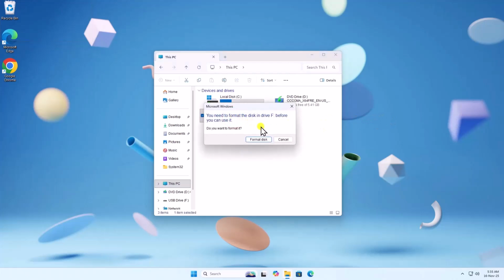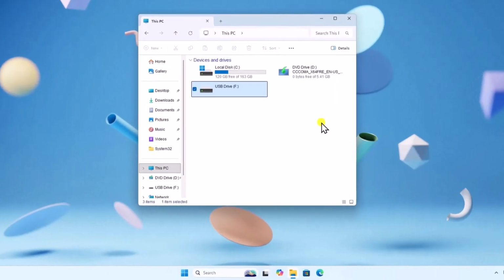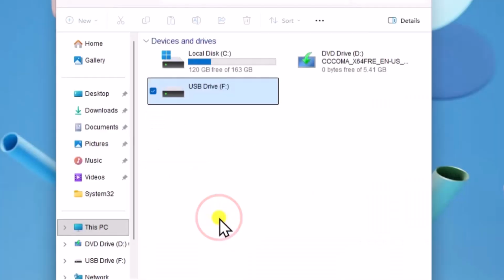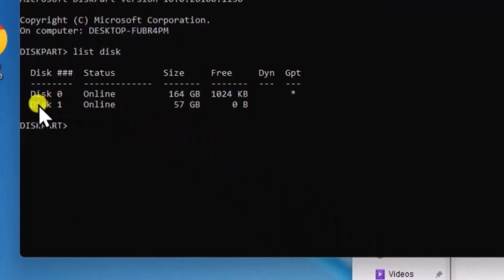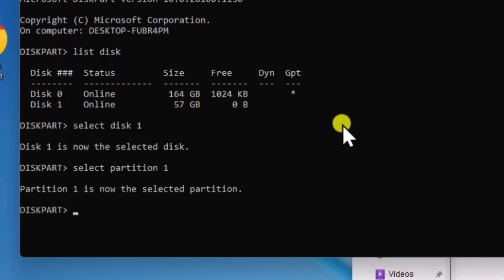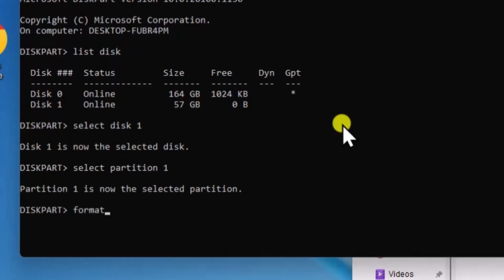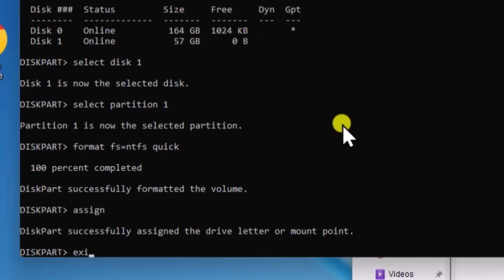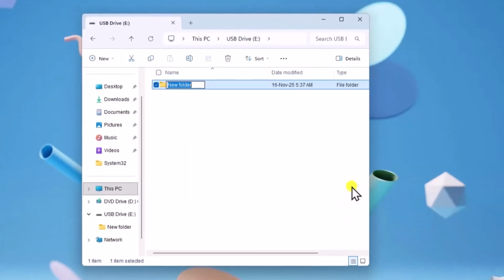The Volume Does Not Contain A Recognized File System FIX ( Step by Step )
We explained how to fix the volume does not contain a recognized file system and steps to fix volume does not contain a recognized file system.

Are you facing the error the volume does not contain a recognized file system when trying to open your drive? In this video, we’ll show you why your volume does not contain a recognized file system and the steps to repair it so you can access your data again.

diskpart
list disk
assign
exit

Many users encounter the volume does not contain a recognized file system usb issue when plugging in a corrupted or RAW-formatted flash drive.

Sometimes, the message appears along with the volume does not contain a recognized file system please make sure that all required file system drivers are loaded correctly.

If your the volume does not contain a recognized file system usb drive is not opening, we’ll guide you through formatting options, CHKDSK repair, and advanced data recovery.

An Error Has Occurred In The Script On This Page In Windows 11/ 10 FIX ( 2025 ) - Step by Step

Windows Could Not Configure One Or More System Components Fix ( 2025 ) Fix Install or Upgrade Error

How To Fix NVIDIA Control Panel Display Settings Missing or Not Showing ( 2025 ) - Step by Step